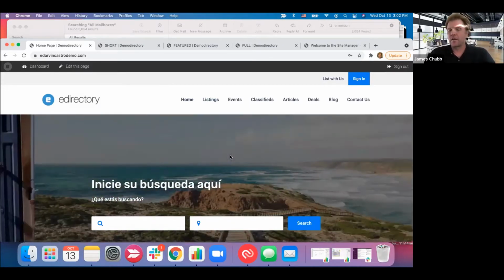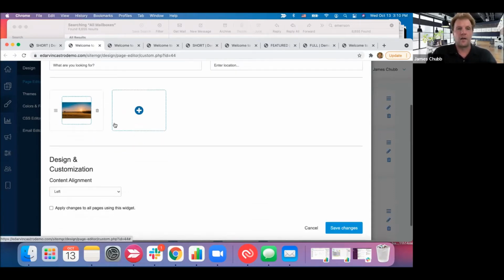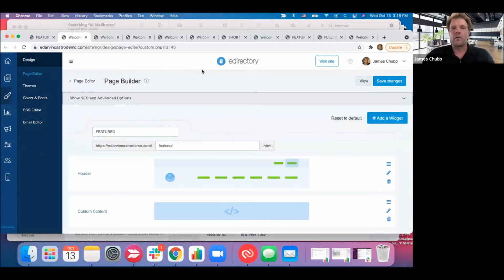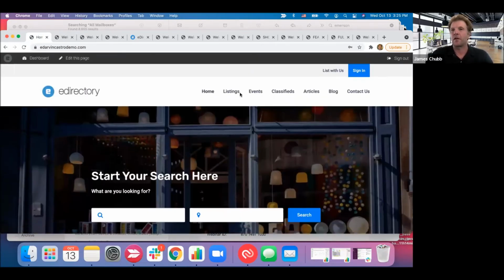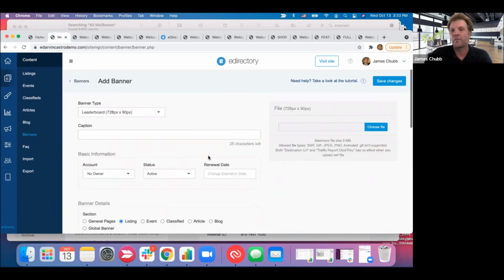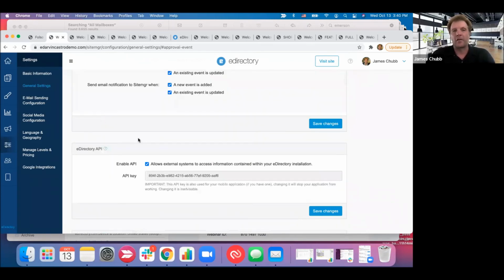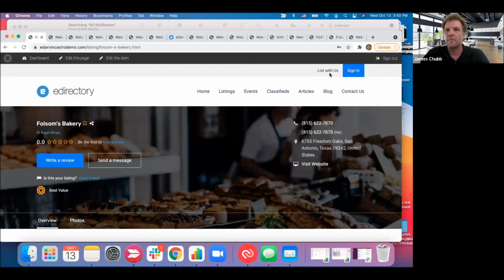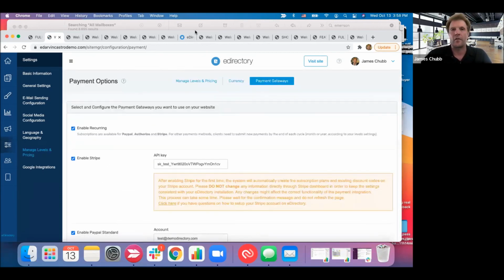eDirectory Webinar - Tips for building a successful Home Page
The home page is the most important page of an Online Directory and it deserves special attention. Learn with our CEO James Chubb how to optimize the elements to improve visitors' engagement while you increase the advertiser's exposure.

This session took place on October 13th, 2021.